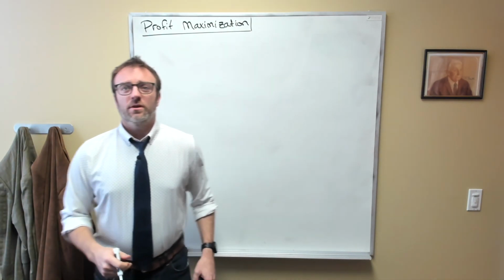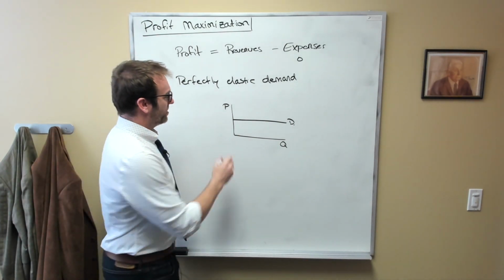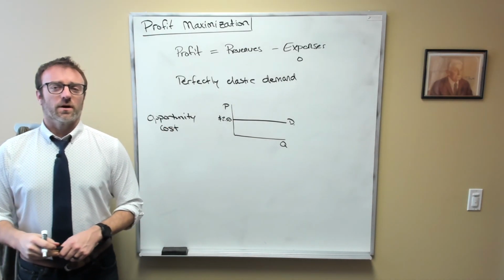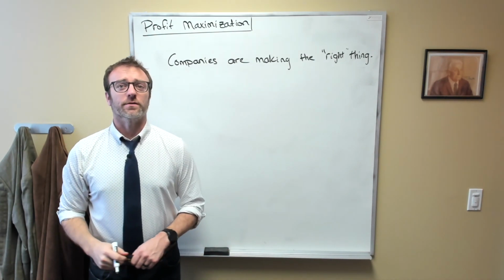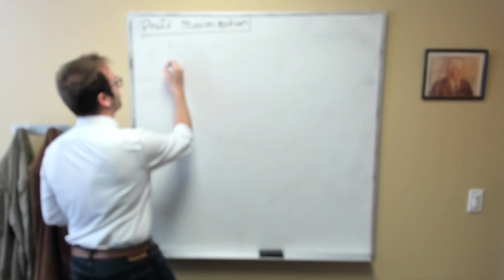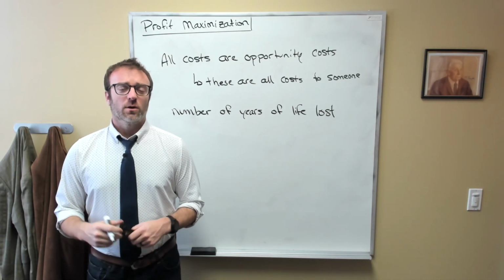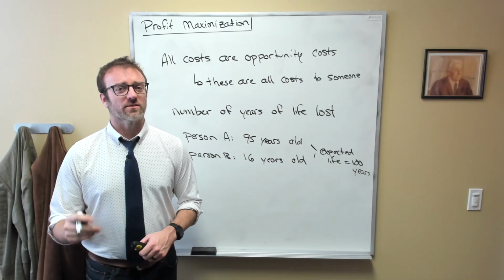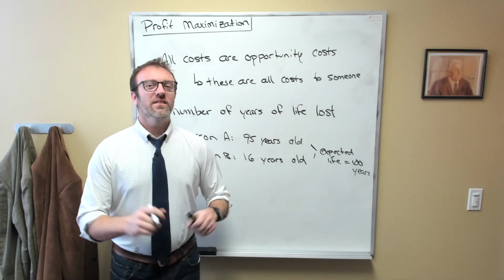Health Economics - Profit Maximization, Intro and Opportunity Costs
Here, we begin our series on profit maximization by discussing how all costs are really opportunity costs.